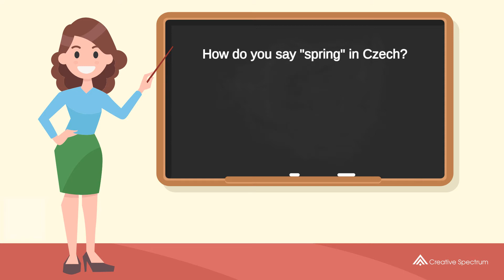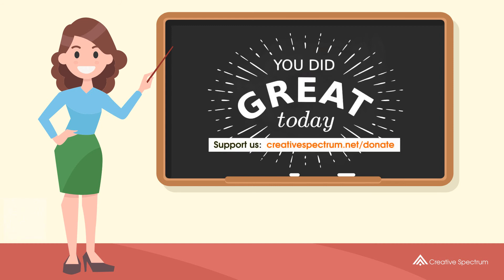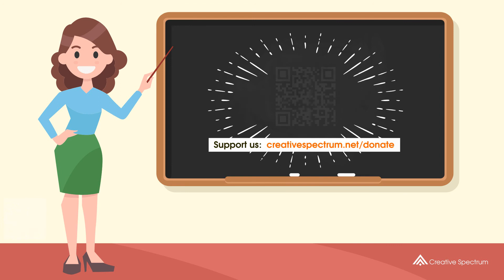How do you say "spring" in Czech? | How to say "spring" in Czech?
This Czech vocabulary lesson for English speakers is provided to you by Creative Spectrum Education.